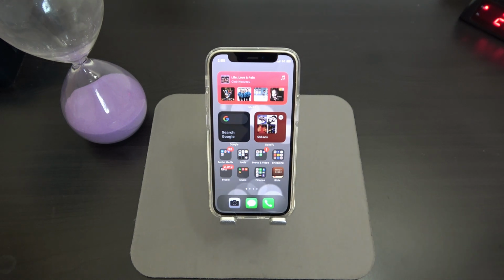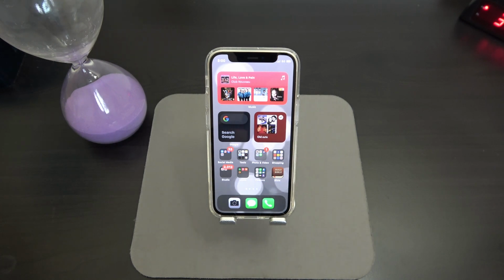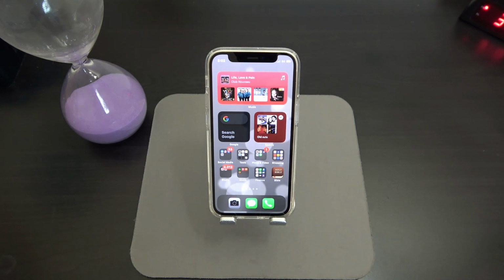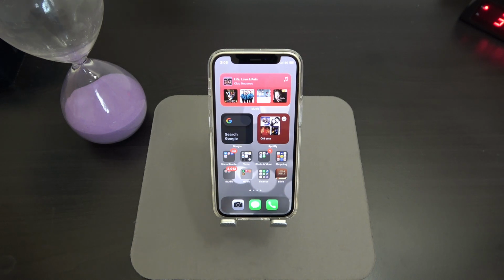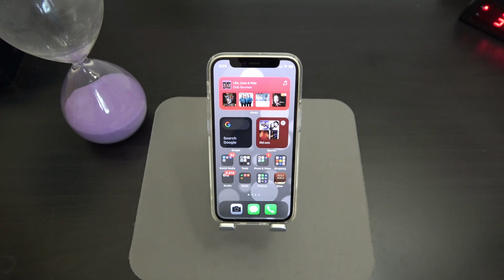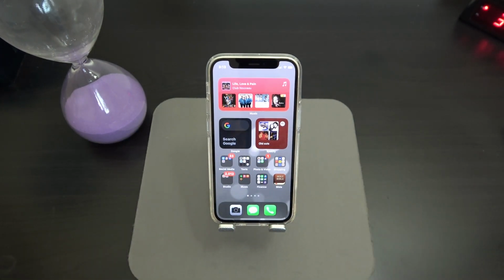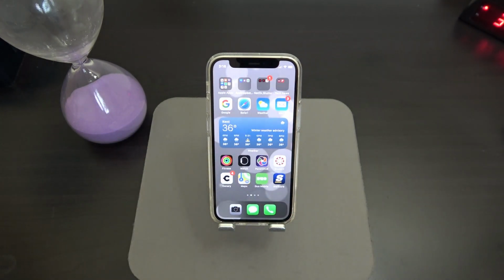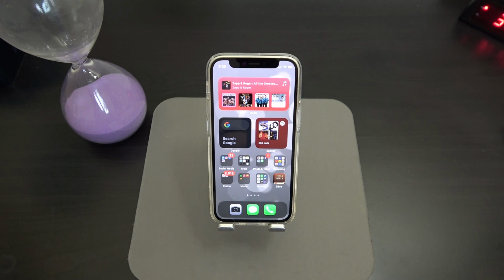IPhone 12 Mini: THE REAL SE 2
Why I feel that the IPhone #12 Mini is the real I#Phone

The IPhone 12 Mini can be purchased at all Carriers and the Apple store. Be swift as Apple has stated that they've stopped production due to poor sales.